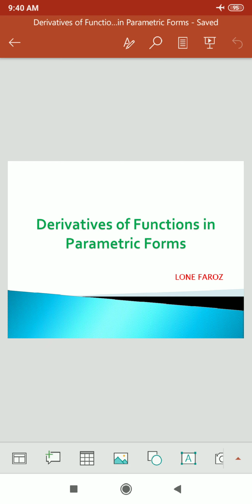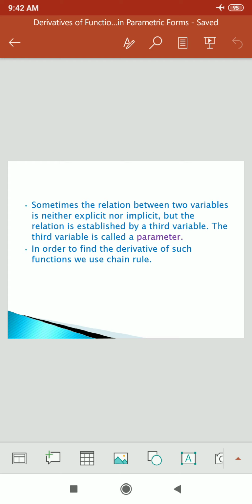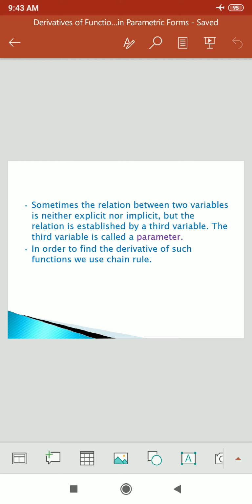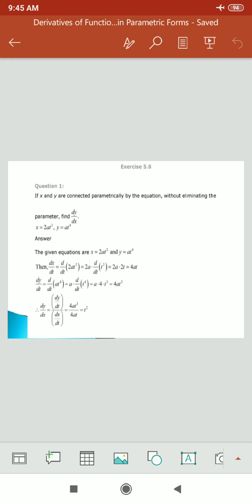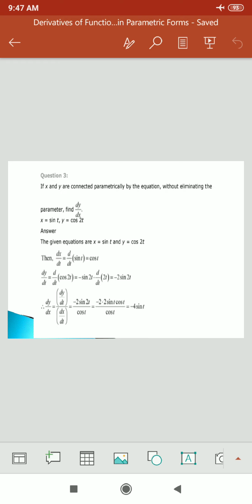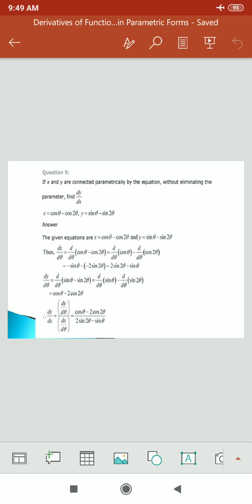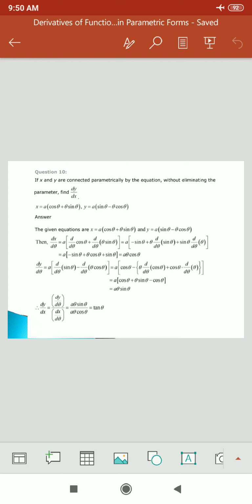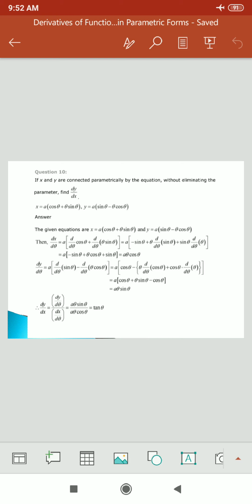Derivatives of functions in parametric forms